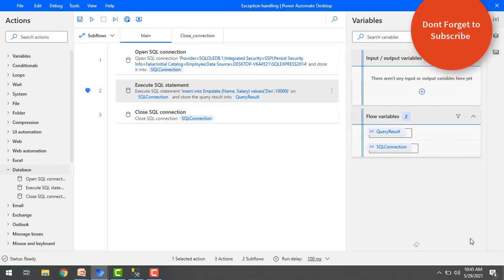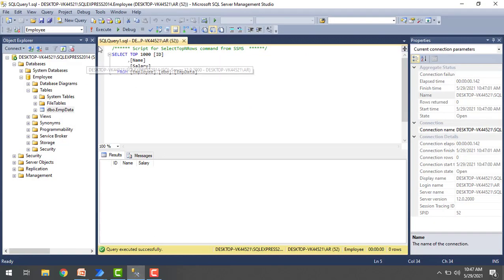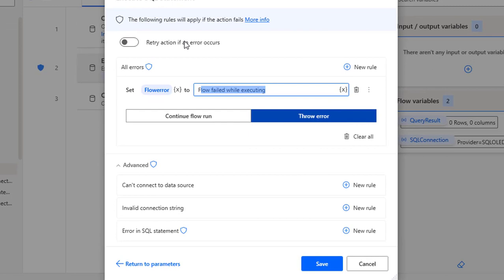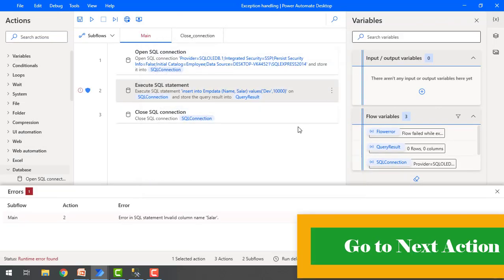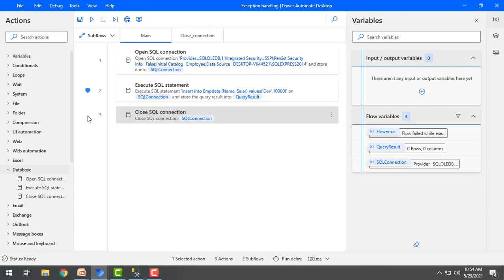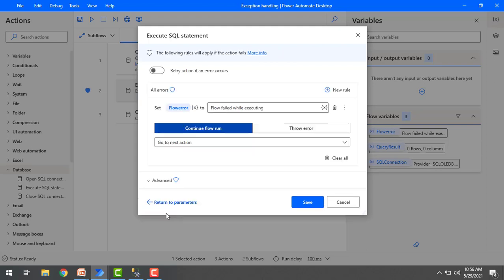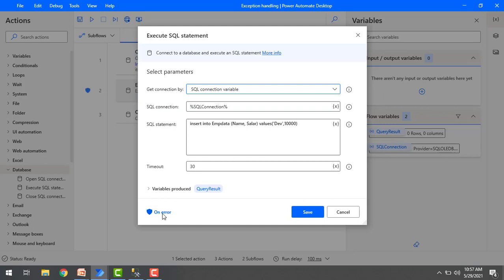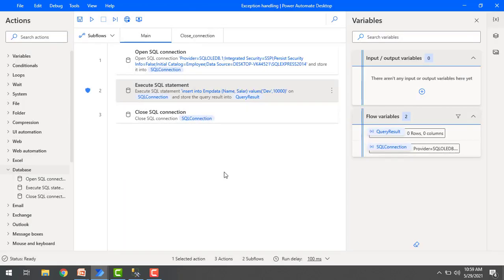Power Automate Desktop : Action Level Exception handling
00:00 Introduction of Action level Exception handling
02:53 Set variable at New Rule (Action level Exception handling)
04:59 Go to Next Action (Action level Exception handling)
07:28 Run Subflow (Action level Exception handling)
09:59 Advanced  properties (Action level Exception handling)